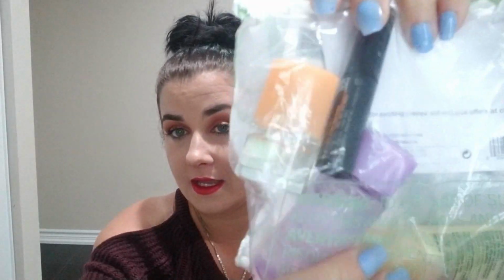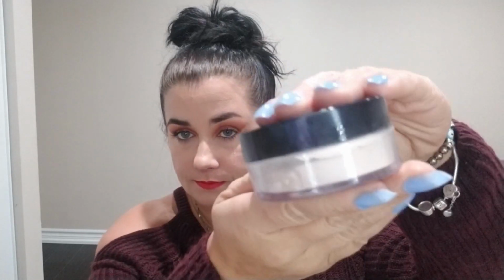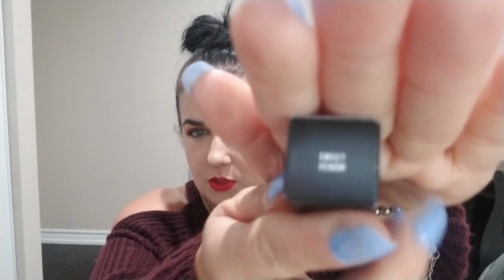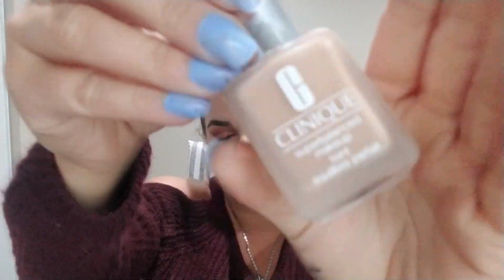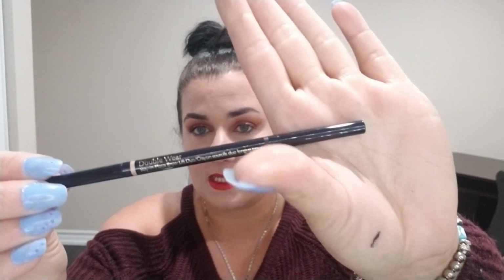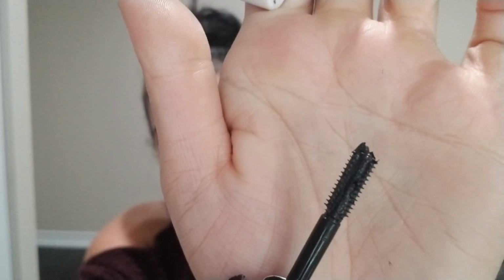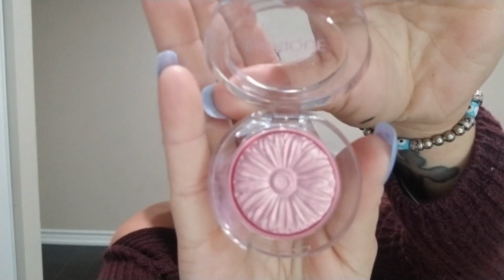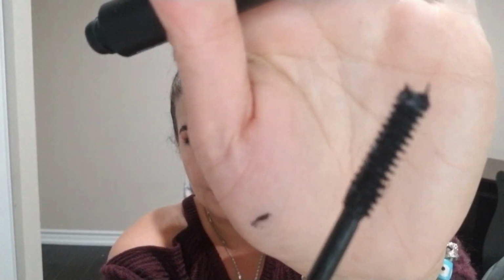*CLOSED*GIVEAWAY ALERT / $710 WORTH OF MAKE-UP ‼️ / MAKE-UP HAUL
Hey everyone,
Today's video is a make-up unboxing/haul!
I went to a make-up warehouse sale for brands such as Clinique, Estee Lauder, Smashbox, MAC & spent way too much money but hey, no regrets!! 👍😀

To enter, you must be:

2. Like this video

I hope to catch you in the next one.
-Mandy xo